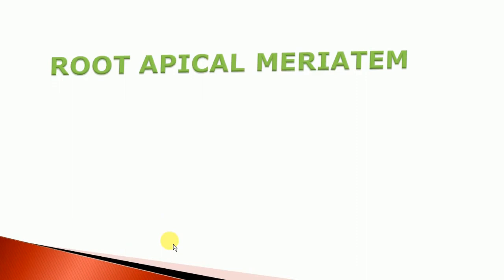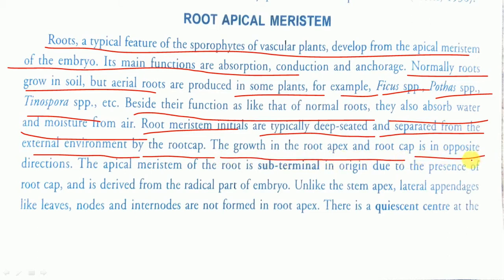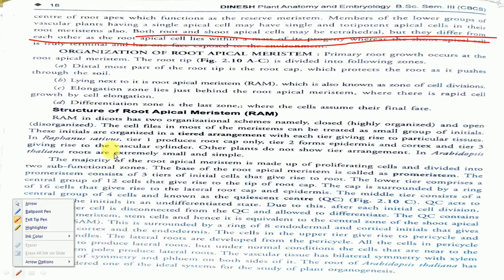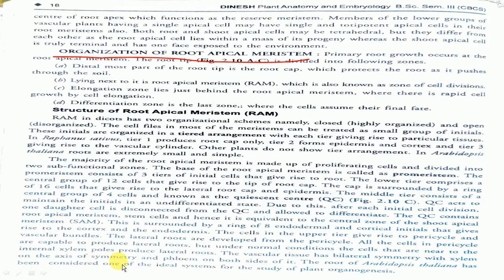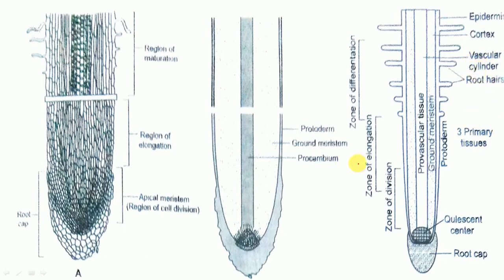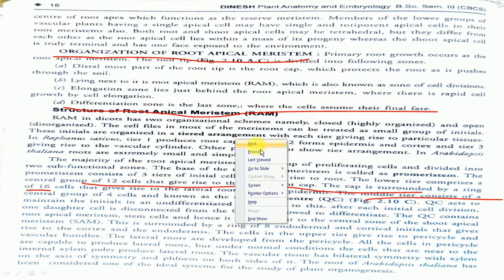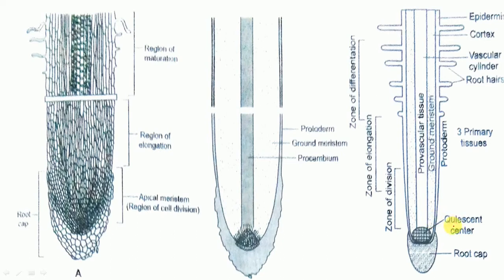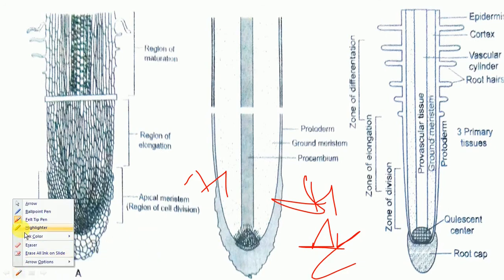Plant Anatomy and Embryology ( Root Apical Meristem)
Here is lecture 5 for Plant Anatomy and embryology for BSC Botany students
What we will discuss :
Root Apical Meristem
(i) Introduction
(ii) Structure